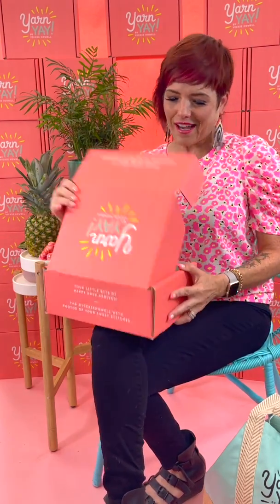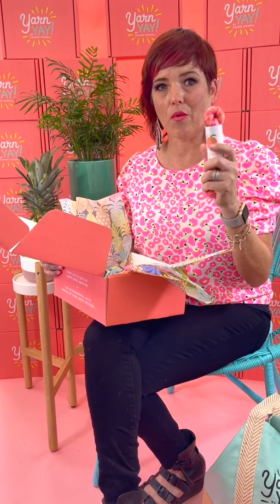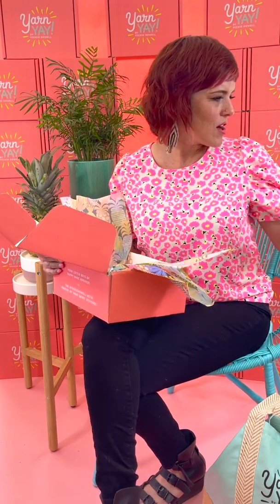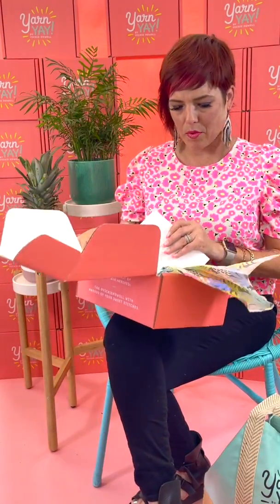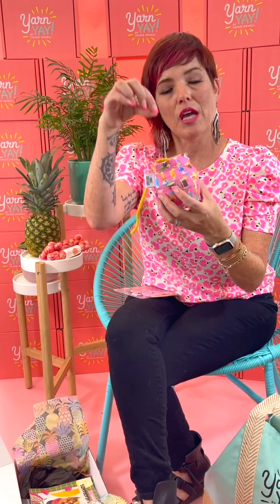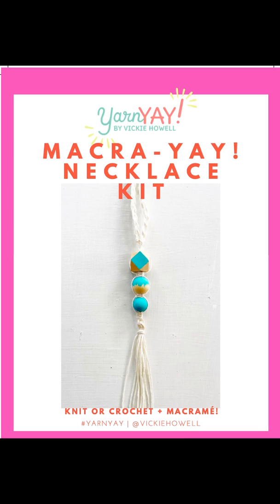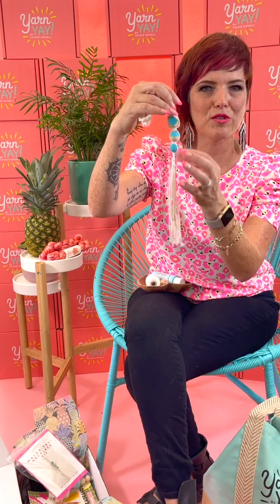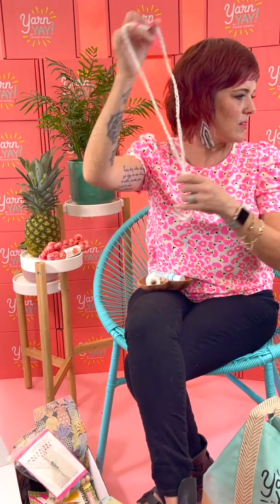UNBOXING: YarnYAY! August Box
It's time to reveal what's in store for the last of 2021'a Wool Free Summer boxes. The August box epitomizes Summer fun, so we cant wait to get one in your stitching hands!